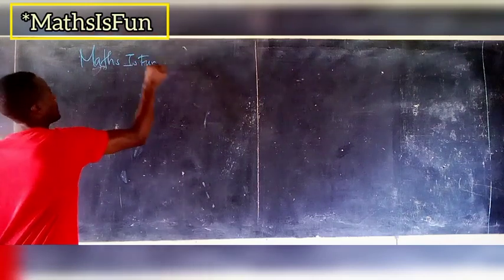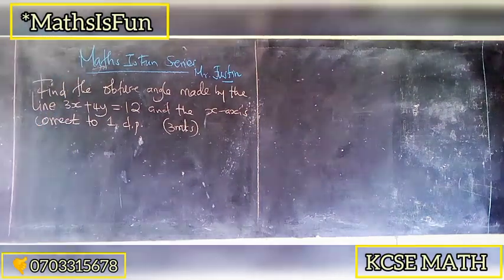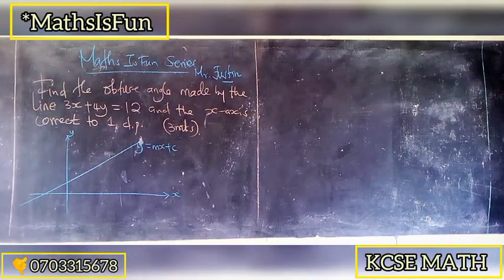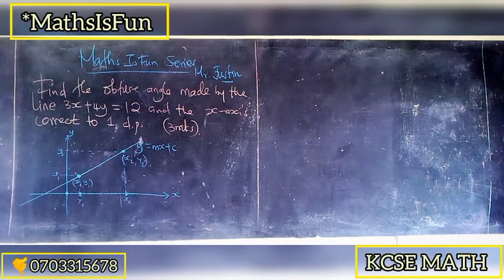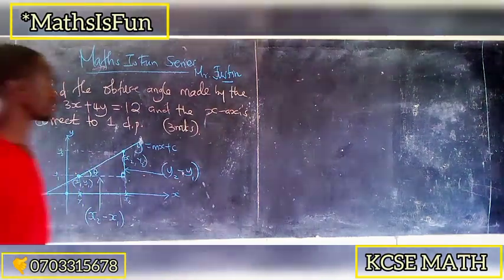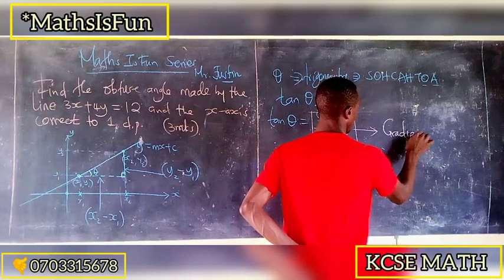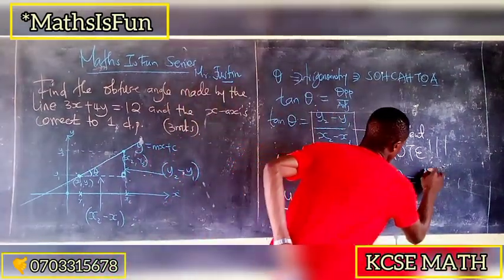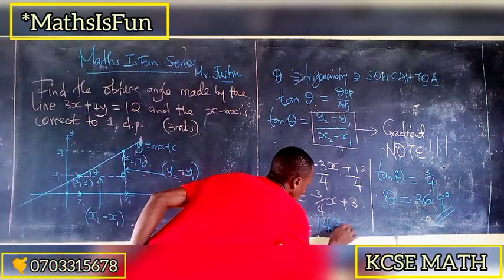KCSE 2023: ANGLE MADE BY A LINE AND THE X-AXIS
A VERY SERIOUS CONCEPT ON THE ANGLE MADE BY A LINE AND THE X-AXIS